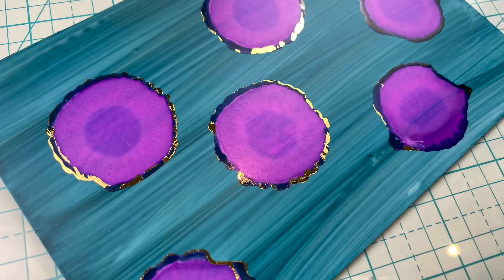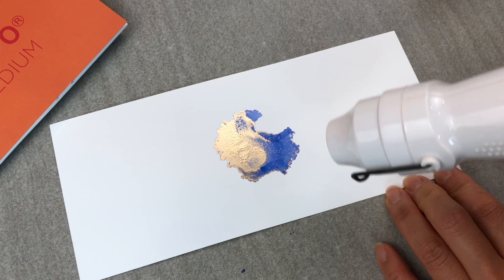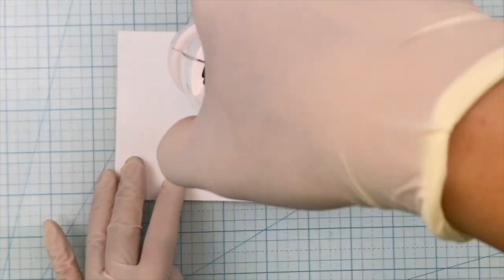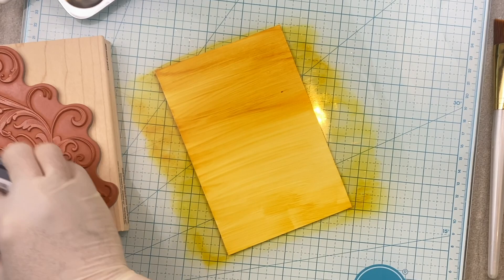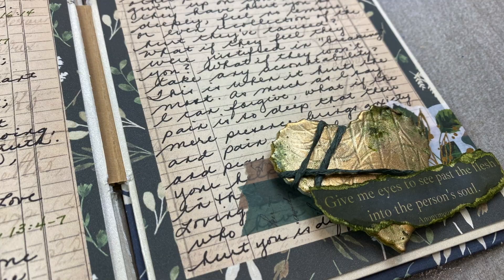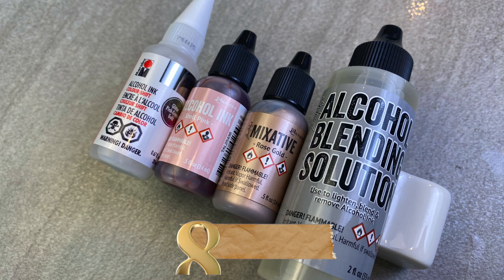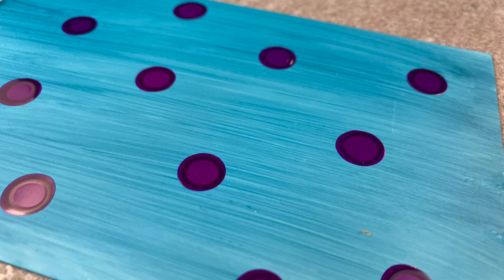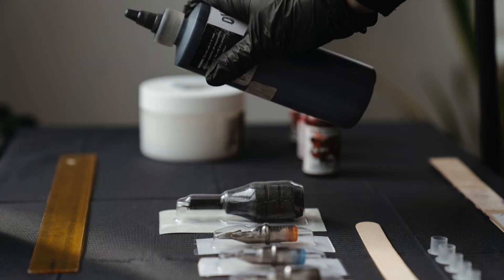How To Use Alcohol Inks: A Beginner's Guide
Hello my Paper Peeps!  Here is the ULTIMATE BEGINNER"S GUIDE to alcohol inks.  Today I share tips and tricks on how to use alcohol inks in your crafting.   As a scrapbook journaler you will enjoy how to incorporate alcohol inks to add interest to your crafting.  If you get a chance,  try scrapbook journaling and adding these art pages in my DIY scrapbook journal.  Happy Crafting!

Washi Tapes:
Dusty Blue and Cinnamon
Vintage Botanicals
Petals and Parchment

Craft Plastic:

Alcohol Blending Solution:

Stonewashed Alcohol Ink:

Pinata Alcohol Ink: Brass

Pinata Starter Kit:

Heating Tool:

Alcohol Ink Bottles:

We R Memory Keepers Glass Mat:

Acetate Sheets:

Gold Foil:

Chapters:
00:00 Introduction
01:21 Paper
03:06 Tilting Technique
04:56 Brush & Gradient
05:37 Stamping
06:36 Splatter
07:01 Ephemera
07:45 Acetate
09:44 Alcohol Types
10:14 Doppler Effect
11:34 Modern Drop
12:18 Gold Foil
13:28 Protection